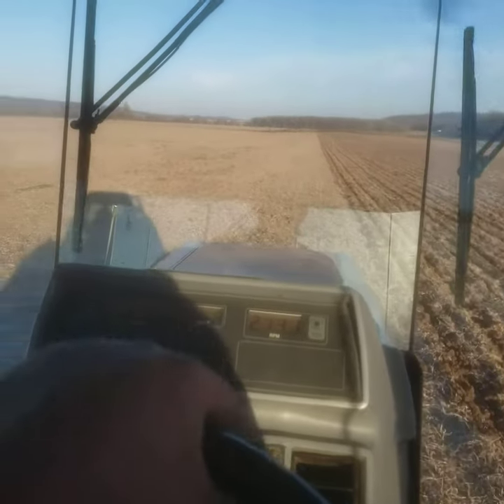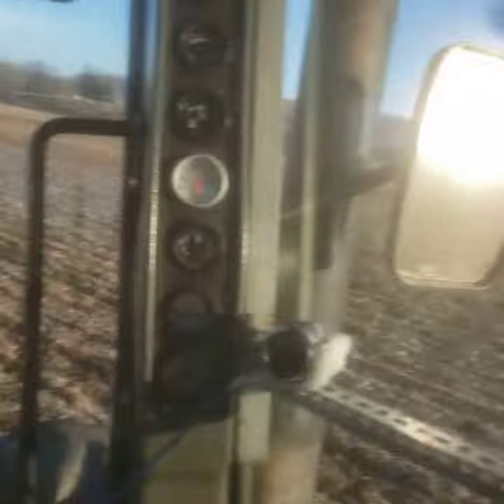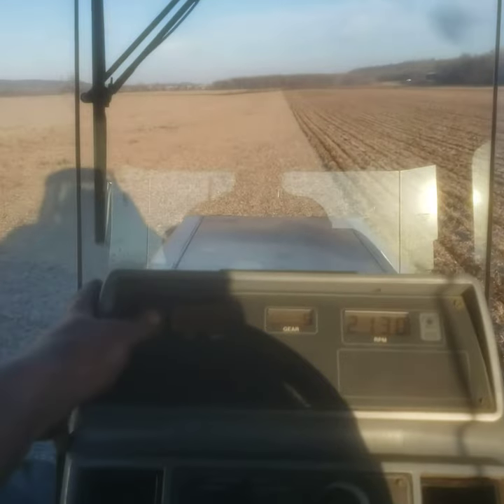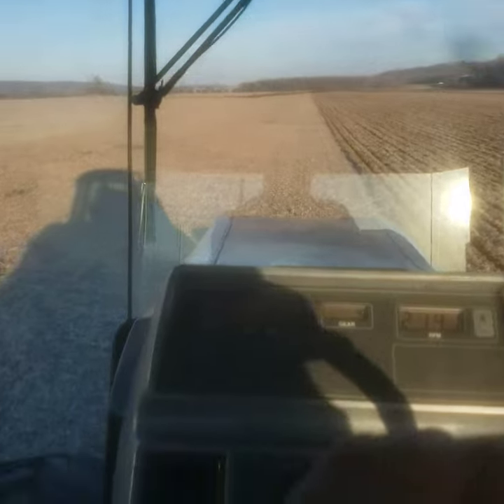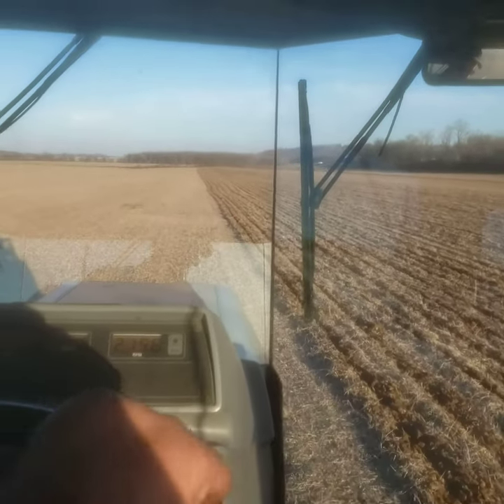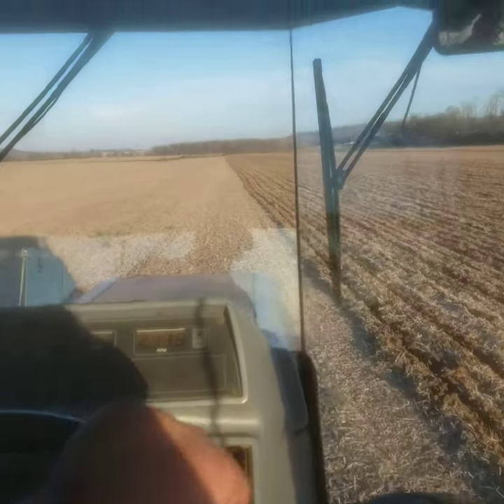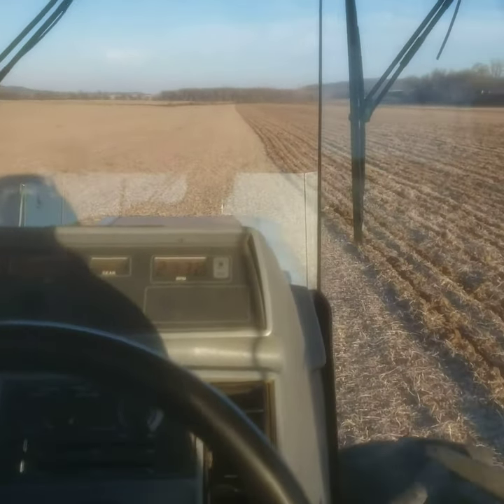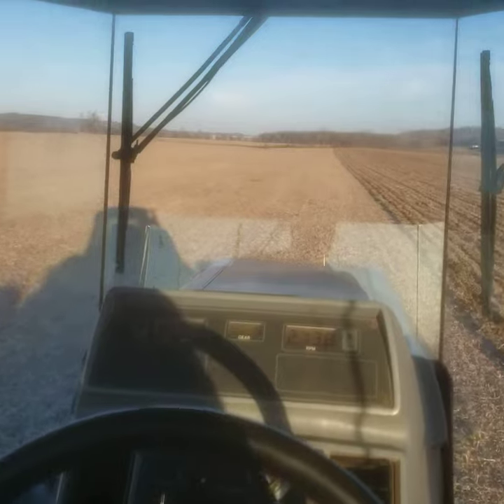Where I've been